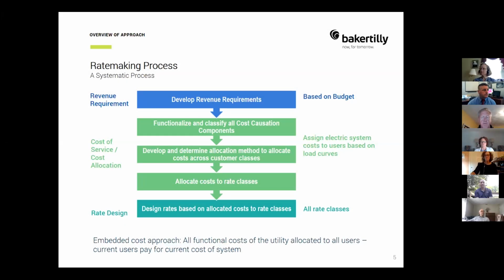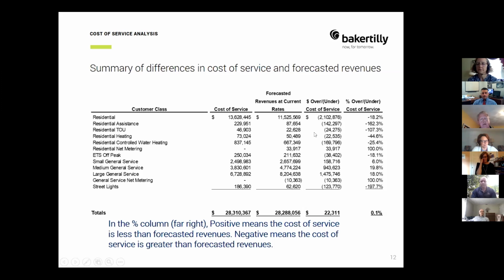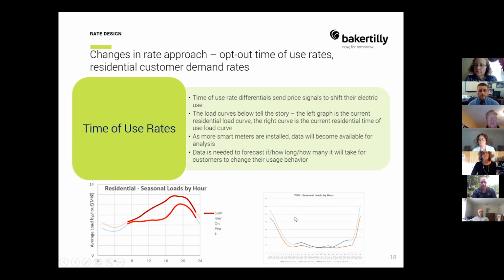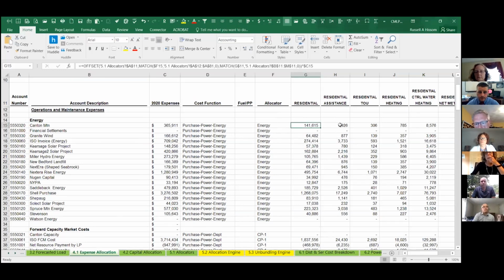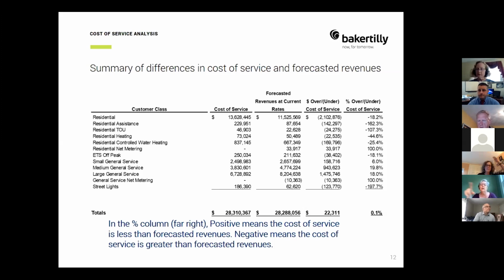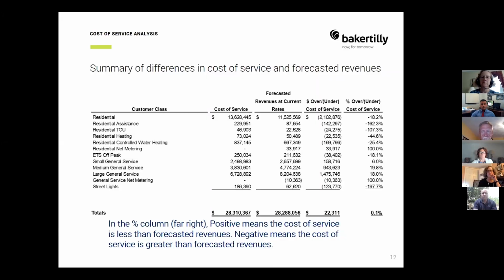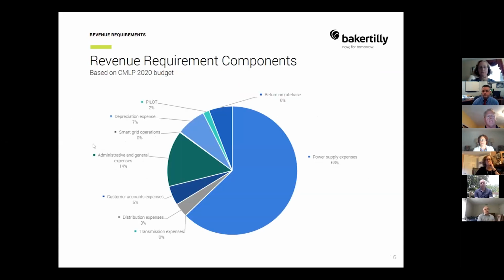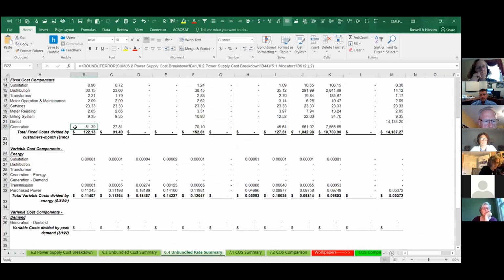Concord Municipal Light Meeting. June 5, 2020. Concord, MA.